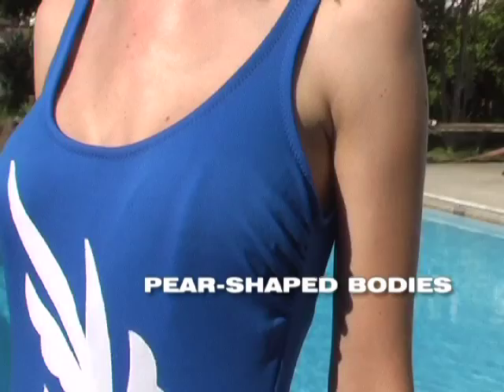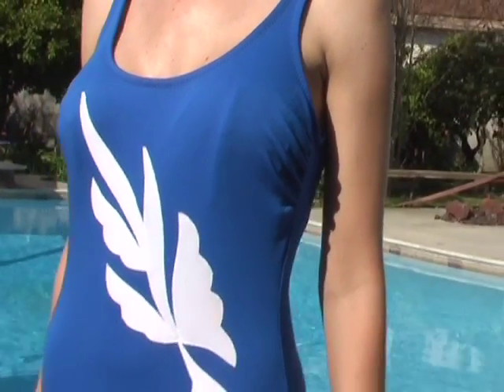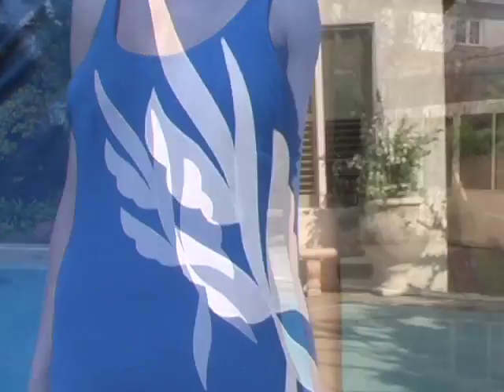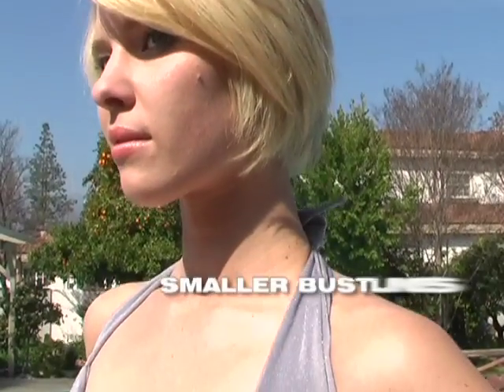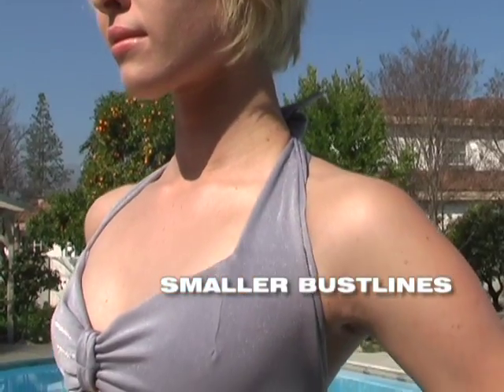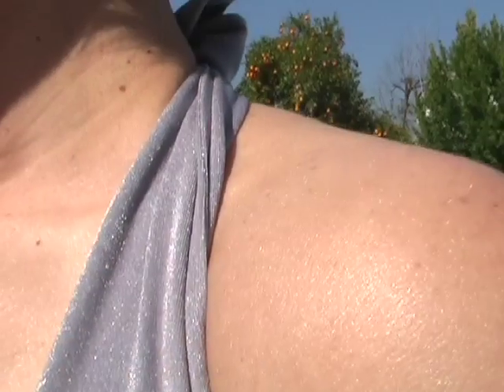Swimsuits and Models by Jazmin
Bikini or one-piece, big or small on the top or bottom, let Jazmin of Li Cari show you how to pick the right swimsuit for you.